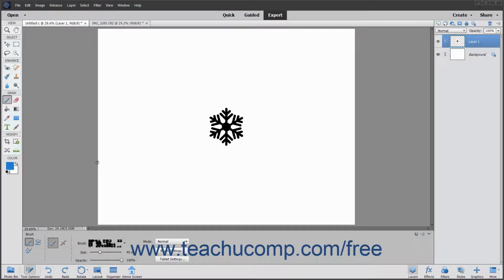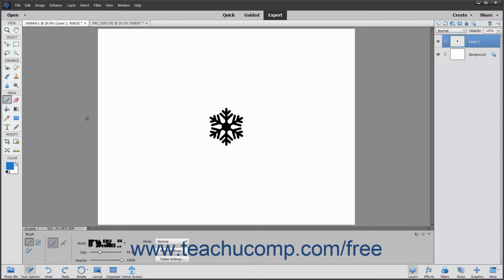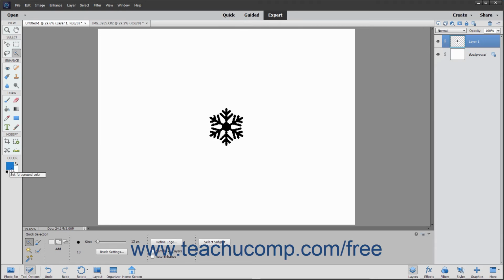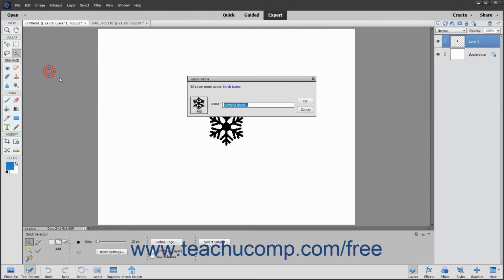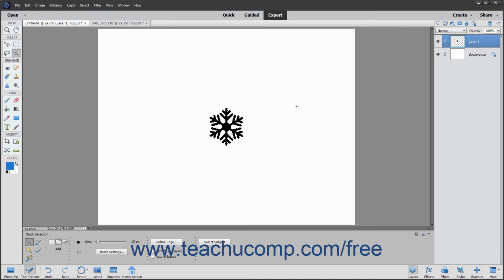Photoshop Elements 2020 Tutorial Creating Brush Tips from Selections Adobe Training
FREE Course! Learn how to set shape dynamics in Adobe Photoshop Elements A clip from Mastering Photoshop Elements Made Easy v. 2020. - the most comprehensive Photoshop Elements tutorial available. Visit us today!